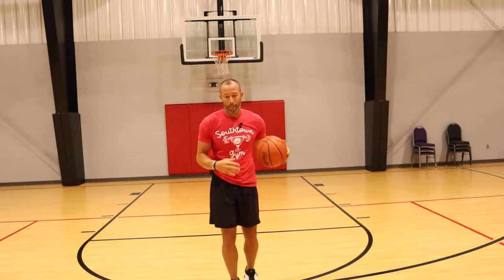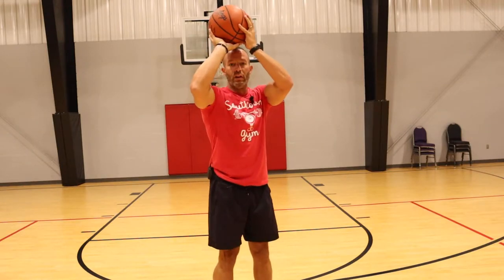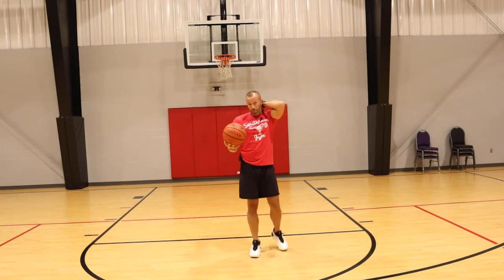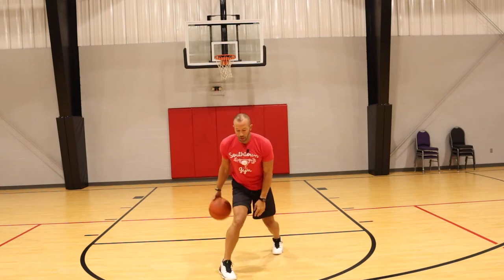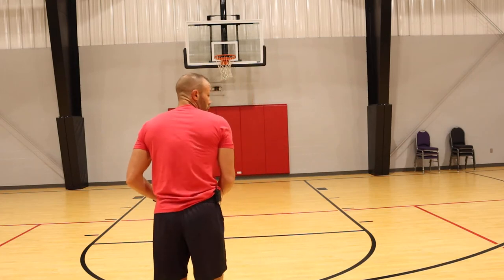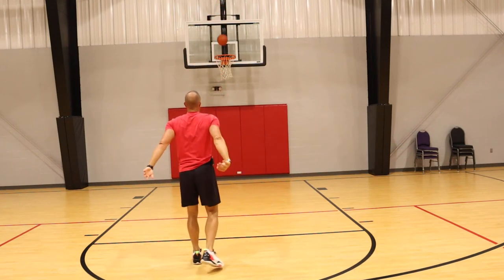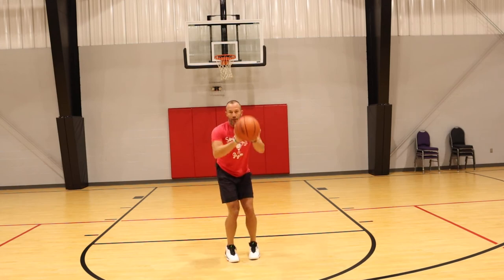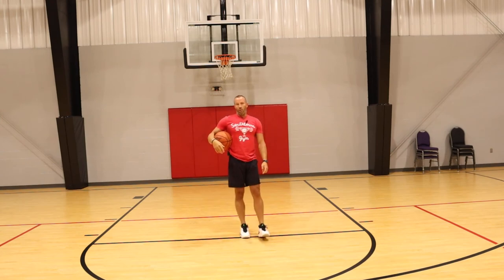Quicker Shots-Between Legs Jump Shots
Become a quicker shooter off your between the leg dribble with this drill. Eliminate 1 extra dribble and get your shot of 1 second sooner. Defenders will think you are going to drive to the hole but this will get you into your shot really quick.